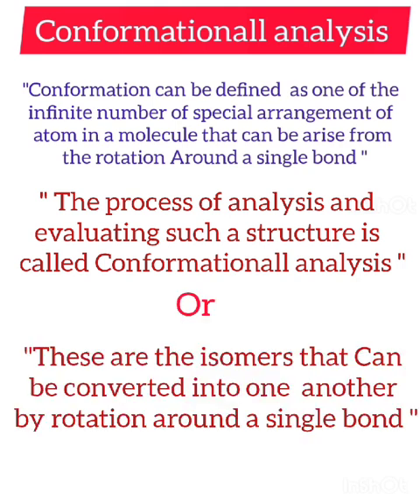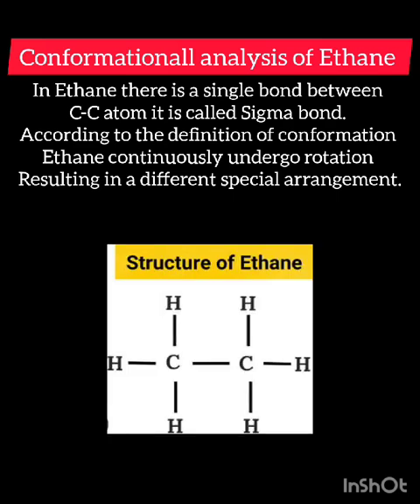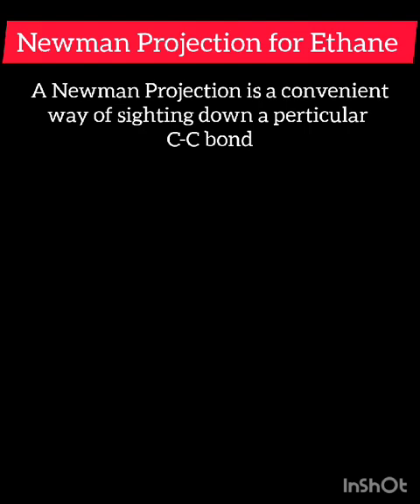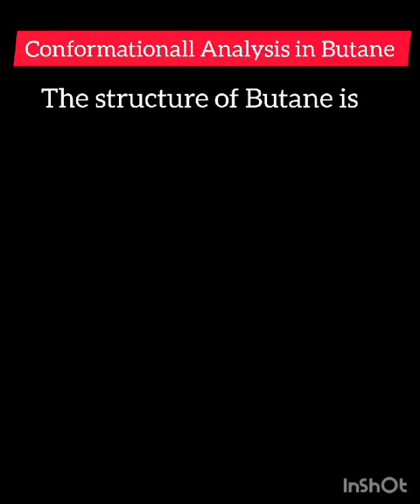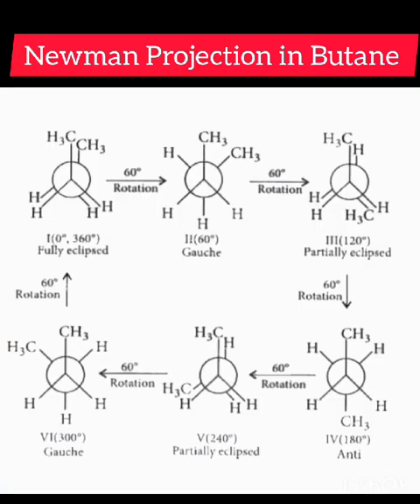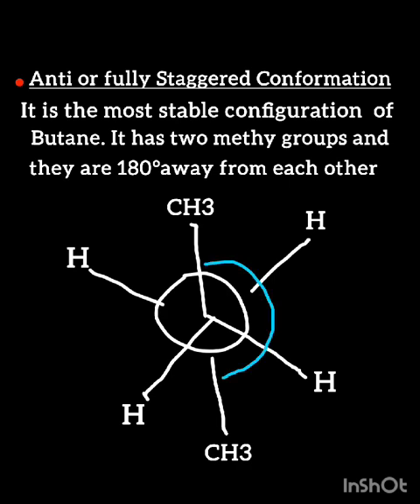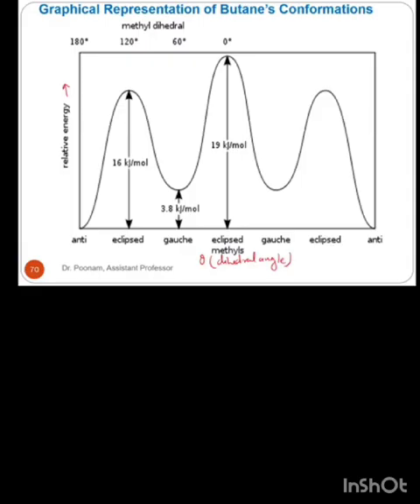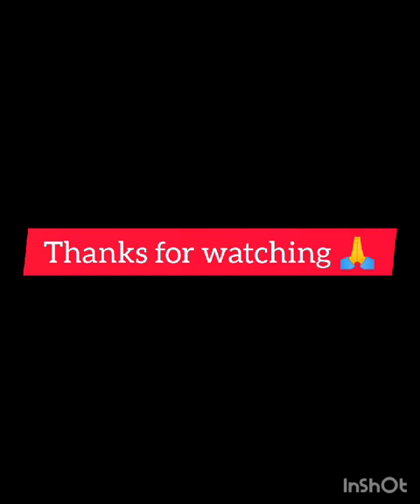Conformational analysis of Ethane and Butane 👍